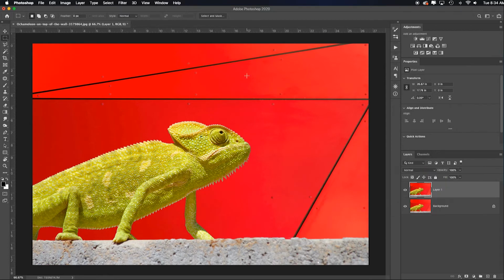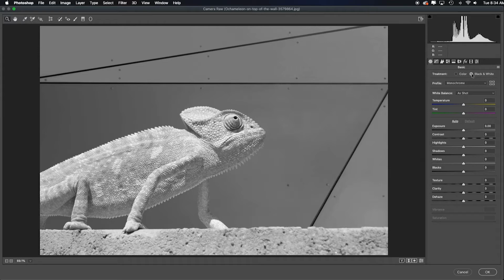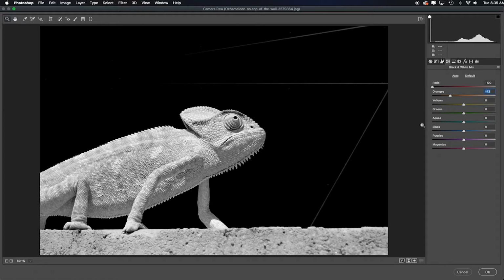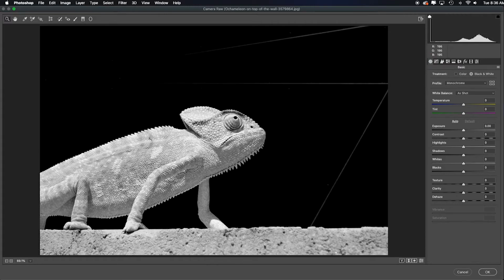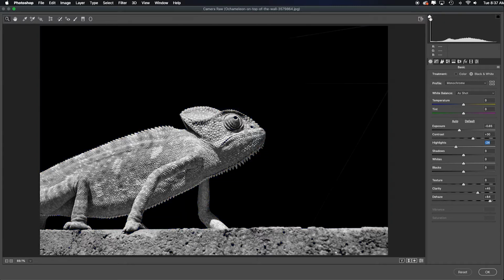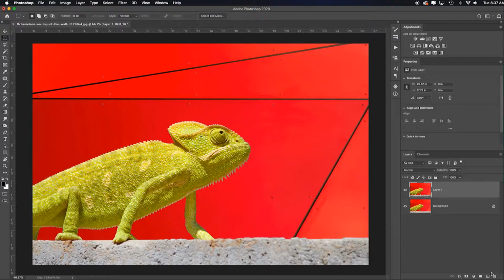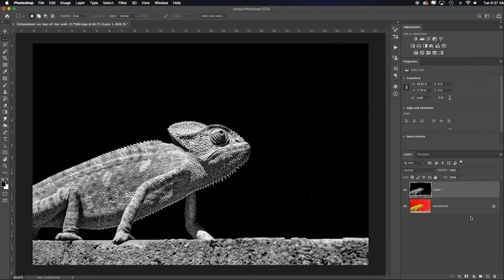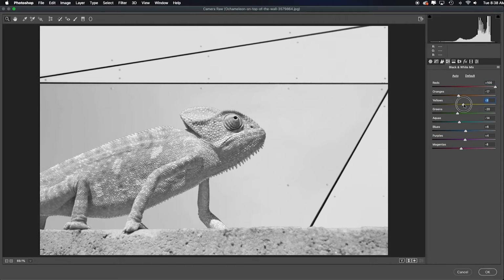B/W Conversion in Photoshop with Adobe Camera Raw (Method 5)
In this video I show how to convert your image from color to b/w using Adobe Camera Raw (which is a plugin for Photoshop and Bridge). This is a powerful B/W conversion technique to use to make great black and white photos. I hope it helps. Thank you.

This video is part of the playlist series titled, B/W Conversion in Photoshop, where I cover the most popular methods of converting a color image to black and white.

►SHARE YOUR WORK WITH EVERYONE:
1) Post your Adobe Spark URL in the YouTube comment section (Google “ULearn Adobe Spark” to find my how-to video on that)
2) Post on Instagram with the hashtag
3) Post in our community Flickr group (you could also then repost that link in the YouTube comment section also). The ULearn Photoshop Flickr group is a community space where like-minded Photoshop artists, photographers and designers can share their Photoshop creations with each other. We have the capacity to learn, teach and inspire each other just by sharing what we make with each other while offering positive support, insight, and encouragement. Please join and share your creations.